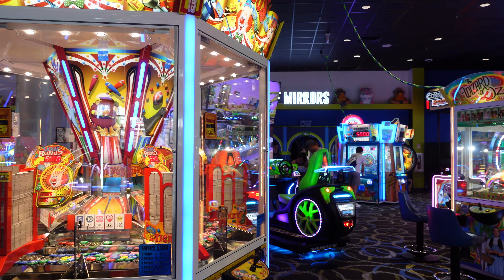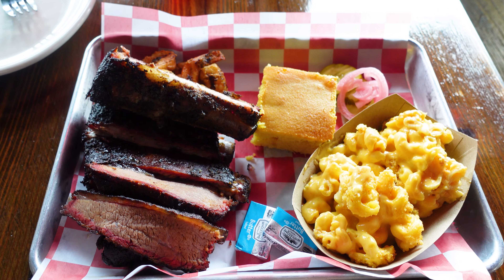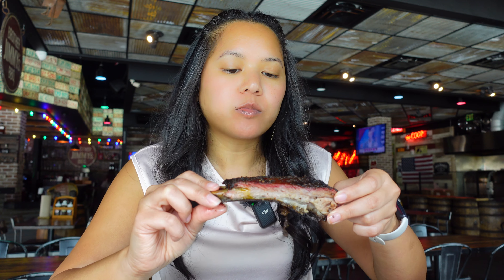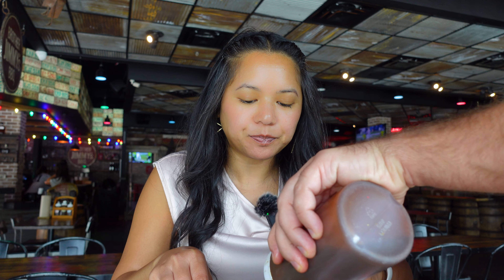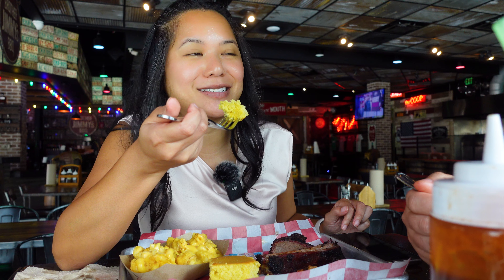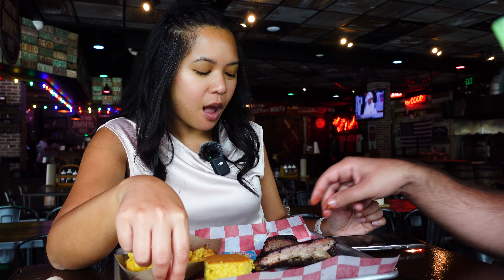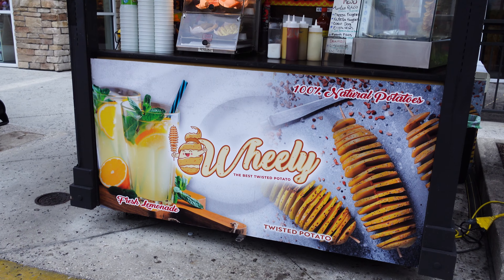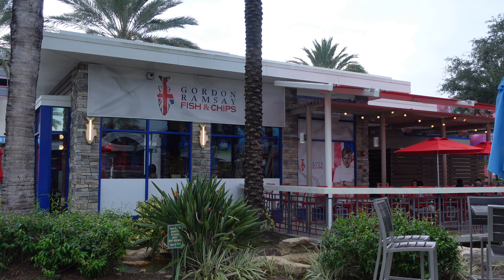ICON PARK International Drive ORLANDO Restaurants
I explored Icon Park on touristy International Drive and tried some of the restaurants!